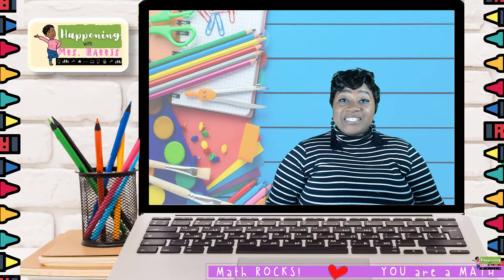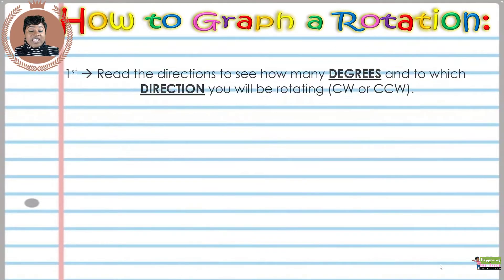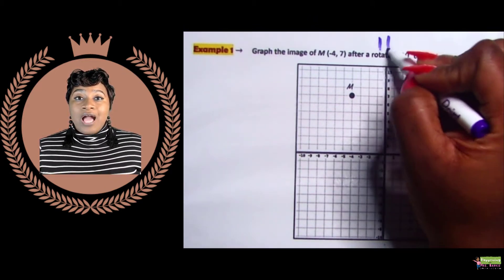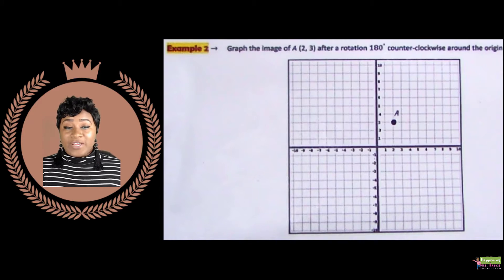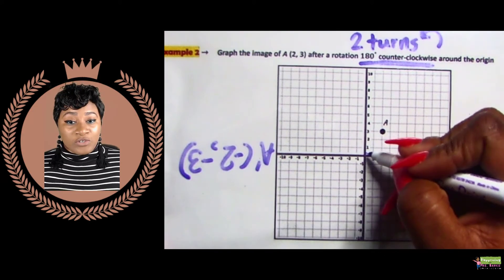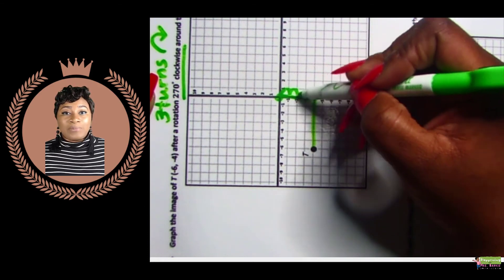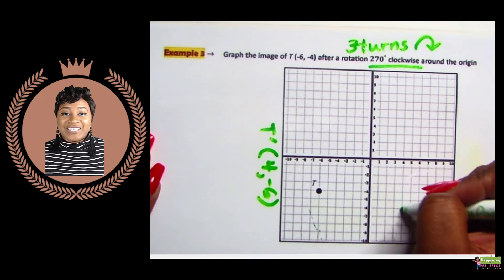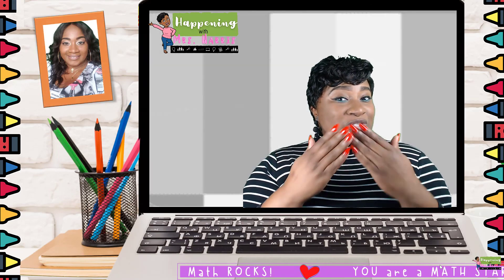Rotations on the Coordinate Plane (8th Grade Math)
Mississippi College-and-Career Readiness Standards for Math- (8.G.1.a., 8.G.1.b., & 8.G.1.c.)

Hey, hey!!!

Thanks in advance for watching my channel!

* You can view "Happening with Mrs. Harris" on ROKU Tv via the nuNew "ADDCT Network" on Mondays at 6:00 p.m. CST!!! 📺📱💻👩🏾‍💻

Timestamps:
00:00 Intro
00:41 Vocabulary
01:51 Notes (Steps to Solve)
03:01 90° CW Example
05:00 180° CCW Example
06:45 270° CW Example
09:06 360° CCW Example

📍 West Point, Mississippi 39773